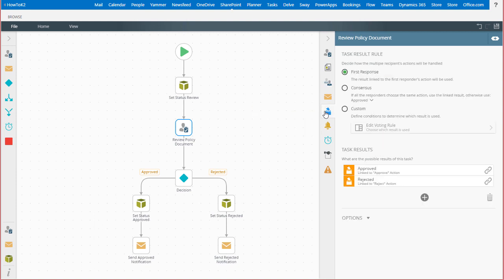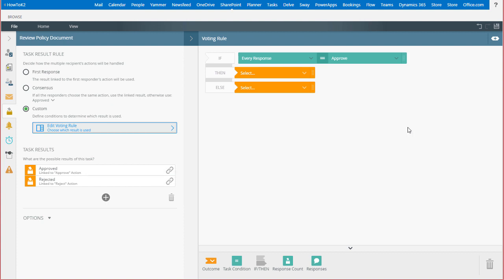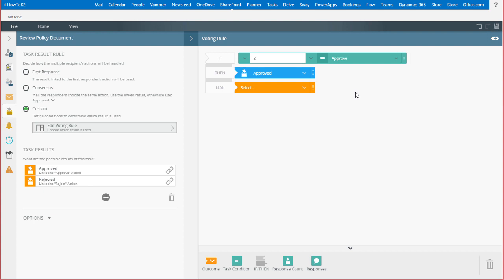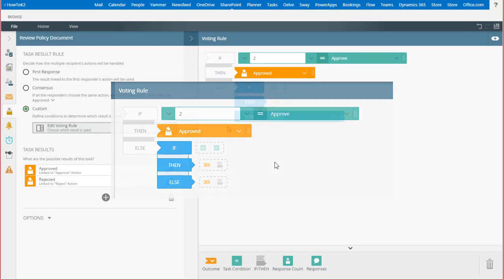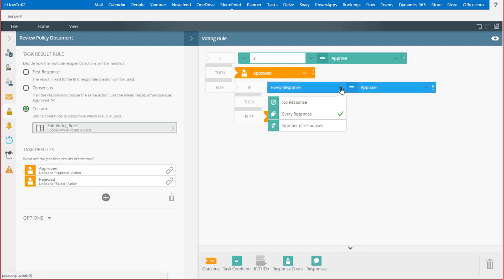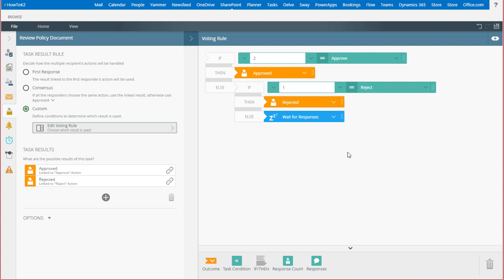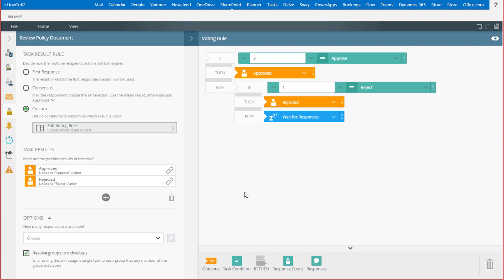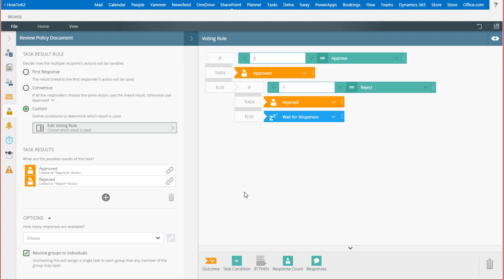How-To: Configuring a voting scenario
Appit 1.5 Release 6

K2 Five Core and K2 Cloud Core